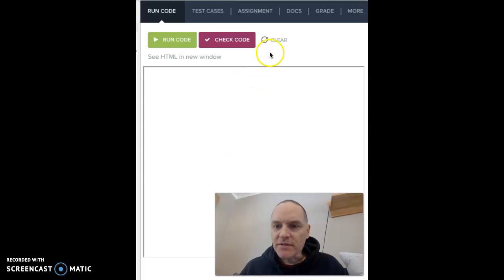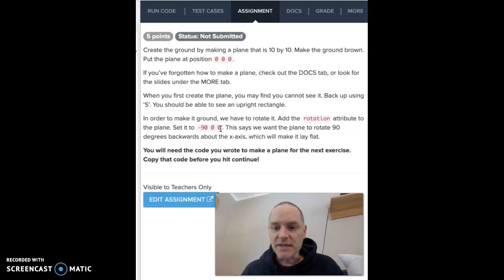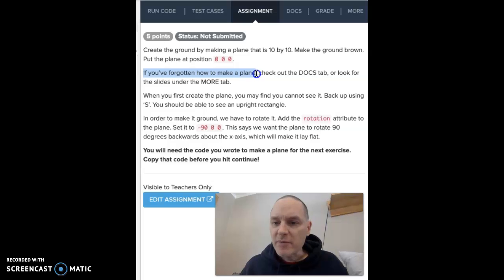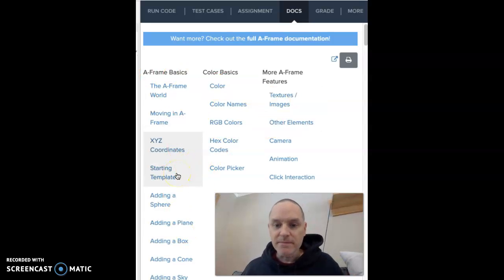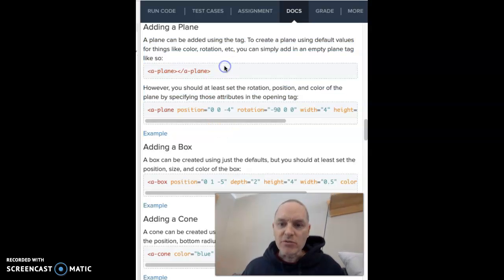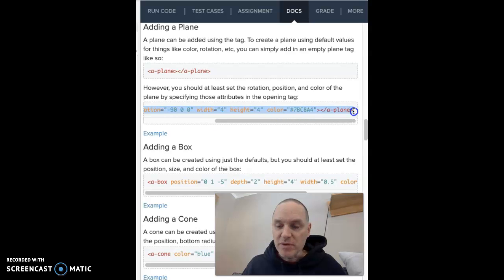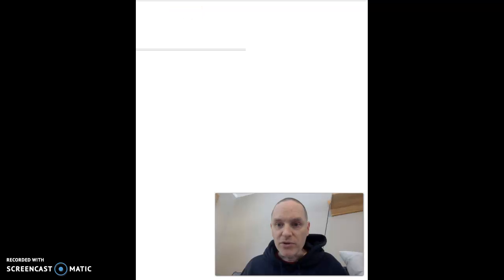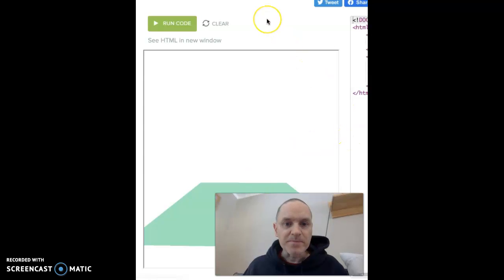Accessing the Docs in CodeHS